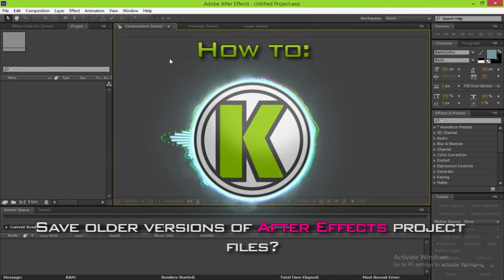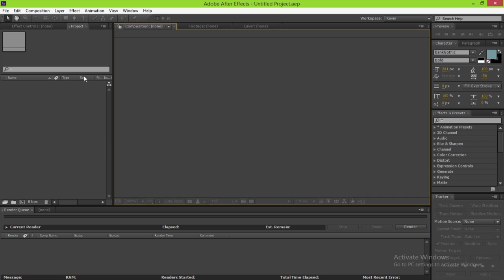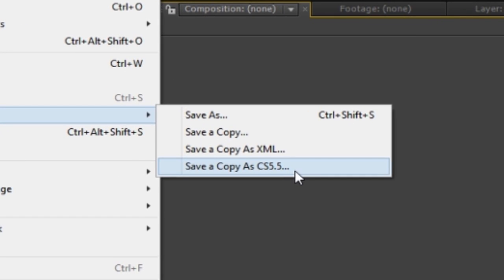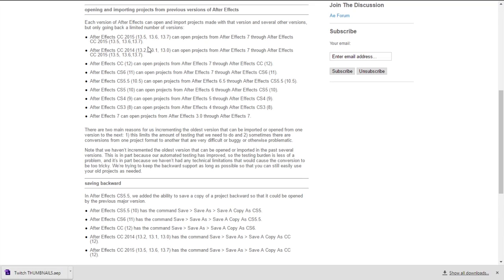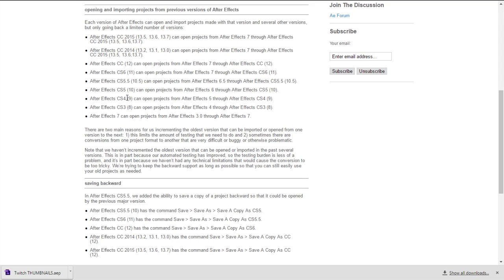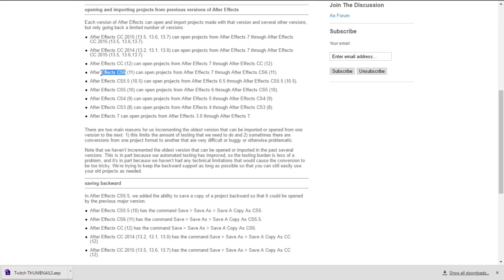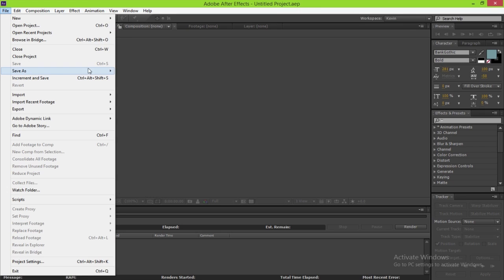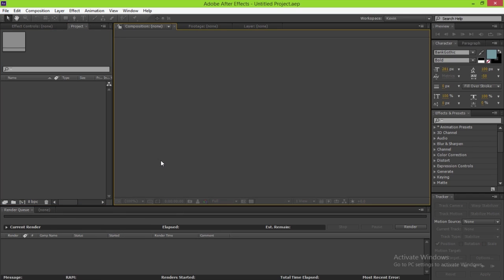Saving After Effects as Previous Versions (CC12 to CS6)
It's possible to save project files backwards BUT to a certain number of limited versions. You can only go from CC2015 to CC 2014, or from CC2014 to CC (12), or from CC (12) to CS6, etc.

You CANNOT go from CC15 to CS6 without needing to download and install every other single version of After Effects JUST to keep downgrading the file by one version at a time.